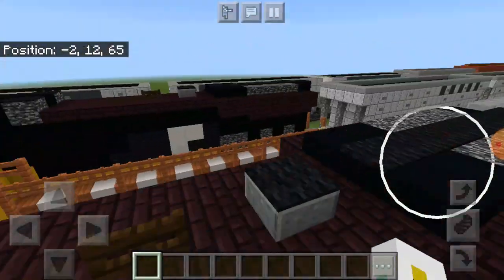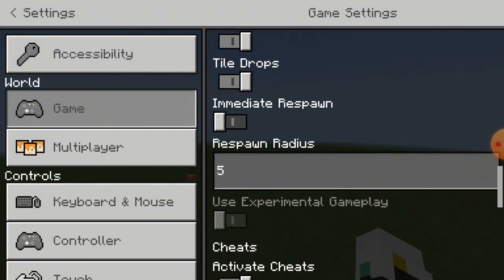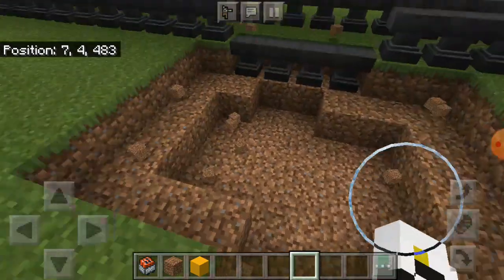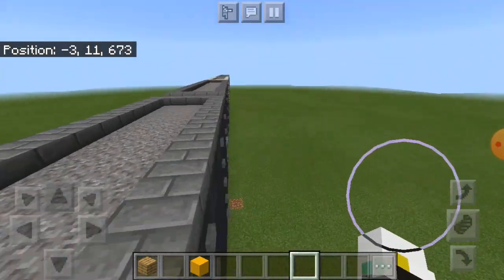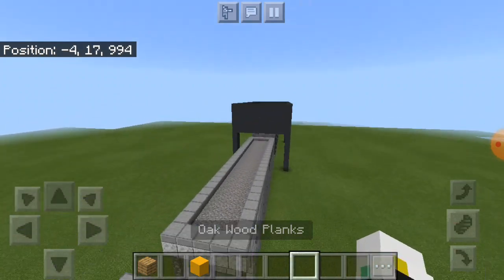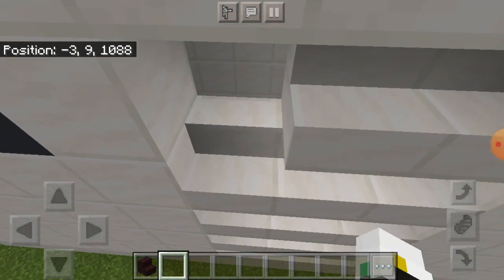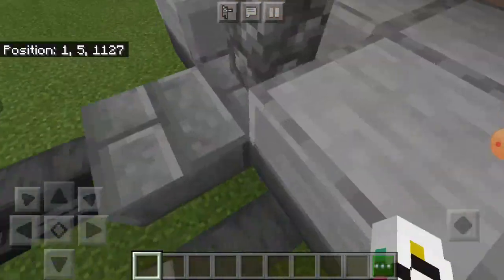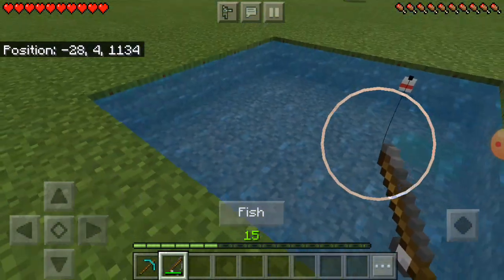the unstoppable train part 2/ 57 subscriber special!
Credits to Craftyfoxe for this build: Edit 1: how are people still watching this lol